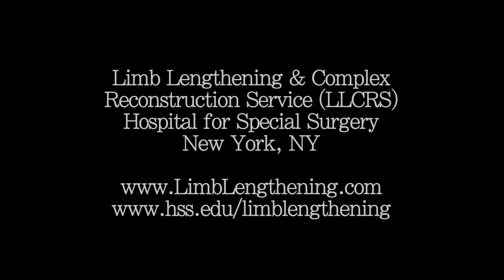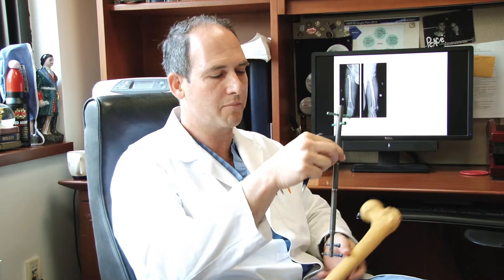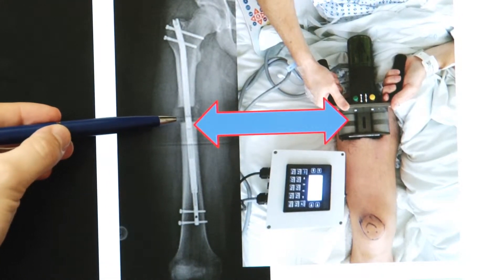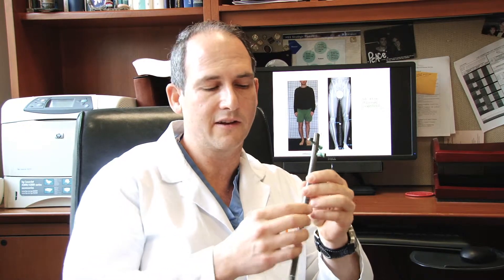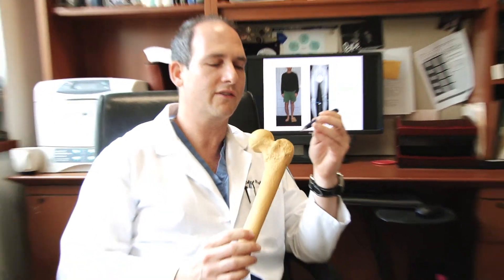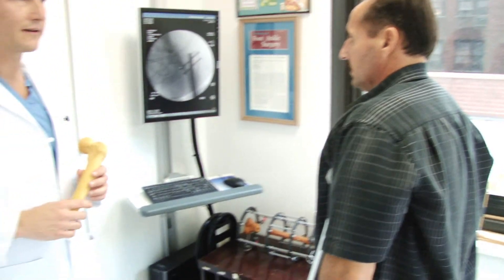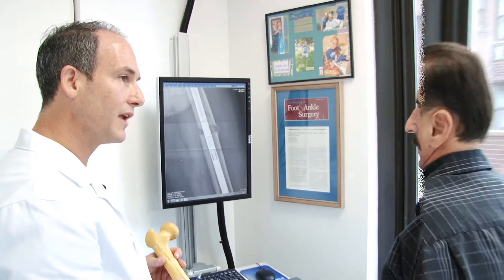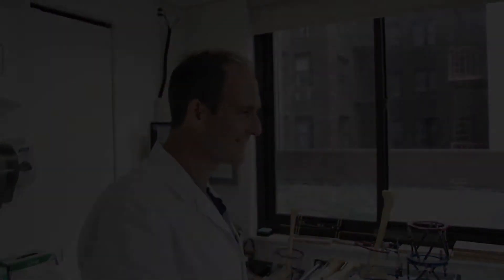LIMB LENGTHENING with the INTERNAL NAIL: Patient Education - Dr. S. Robert Rozbruch